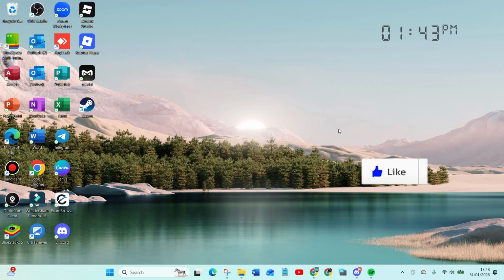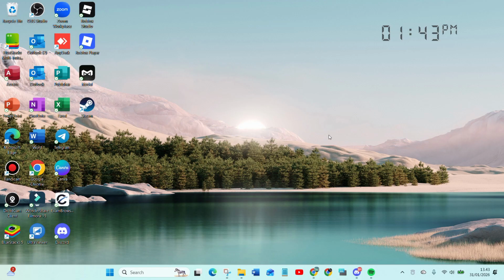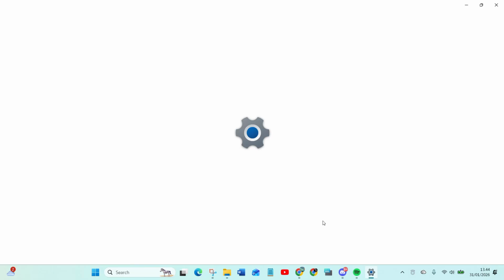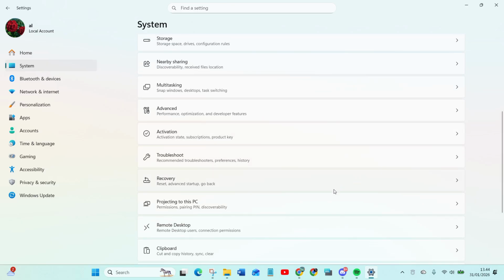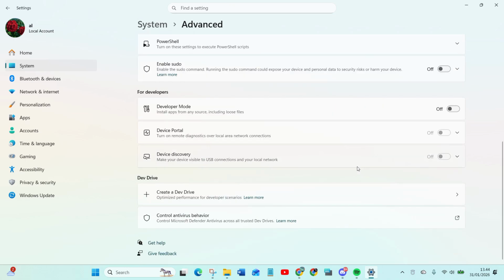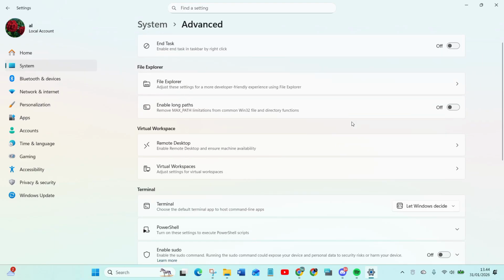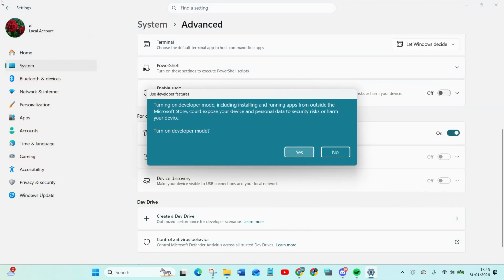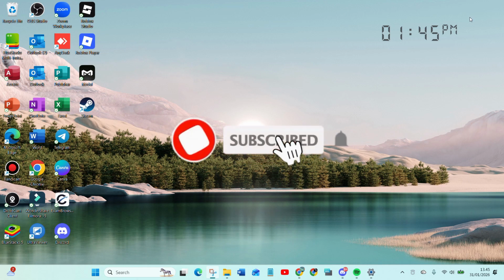How to Enable Dveloper Mode on PC or Laptop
If you are a developer who builds your own applications on your PC, Windows 11 developer mode is for you. You will have additional rights to create, develop, and test your own software after you enable Developer Mode.

Developer Mode is a feature that lets developers sideload, install, and test third-party apps on Windows 11. Only developers and testers should use this feature since it enables them to create and test programs outside the Microsoft Store.